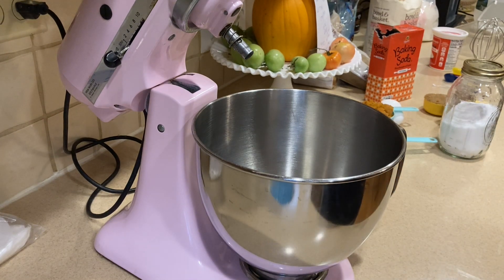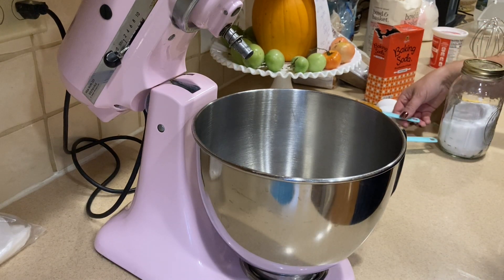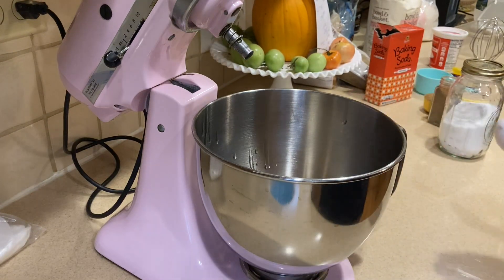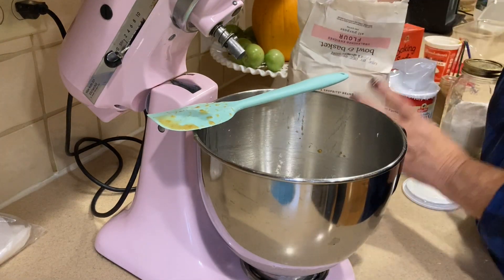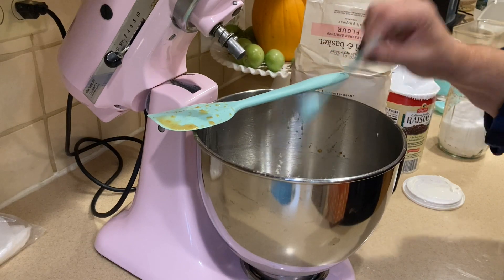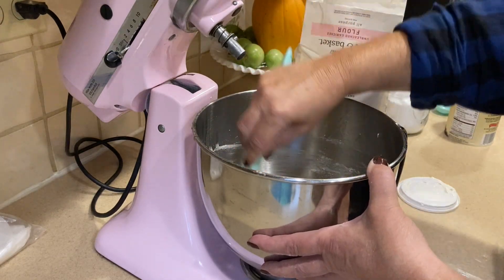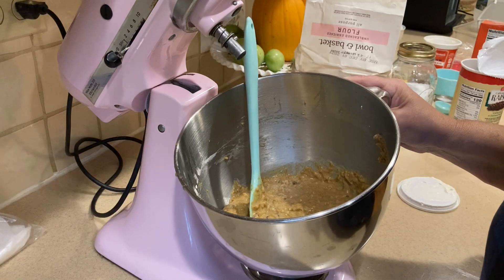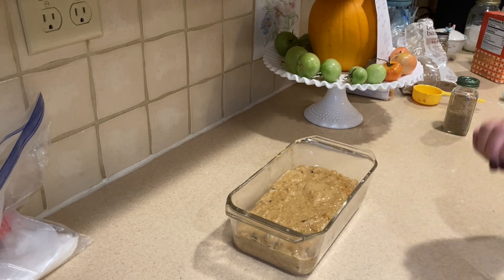Sunday Morning Encouragement! Frugal Living! Pumpkin Raisin Bread!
Step into my cozy kitchen and make a loaf of Pumpkin Raisin bread with me while we chat! I wanted to spend a bit of time with you all and hopefully encourage your day! It''s Autumn the leaves are falling, the days are getting cooler, and baking season has begun again. Let's be thankful and see the beauty of this morning! You all are so special and such a blessing to Paul and I! Happy Sunday everyone!